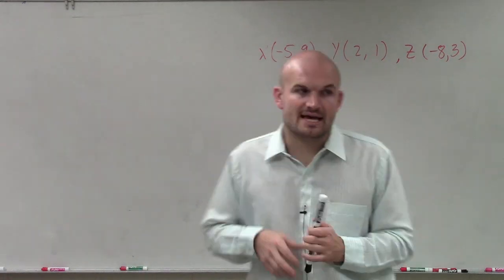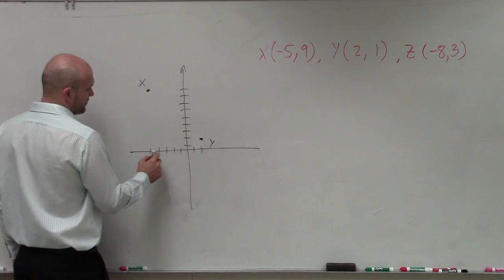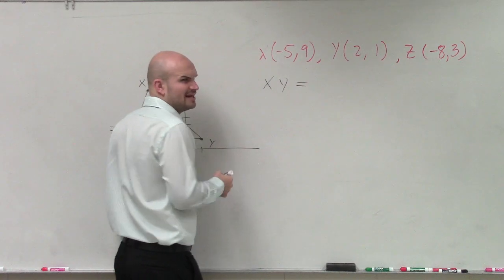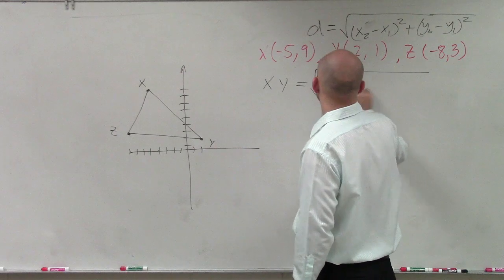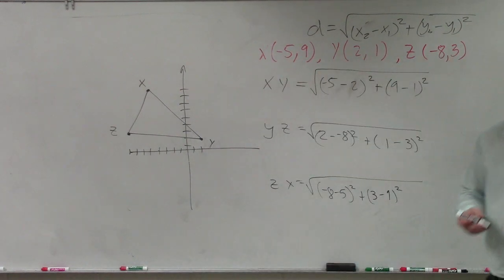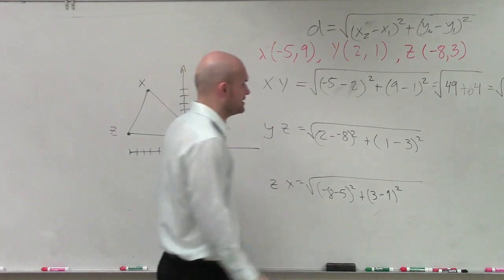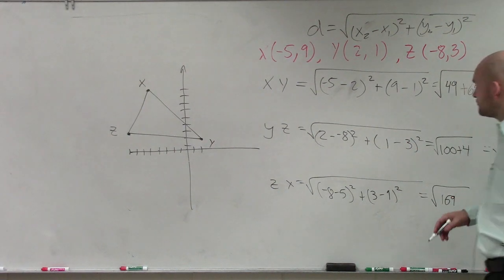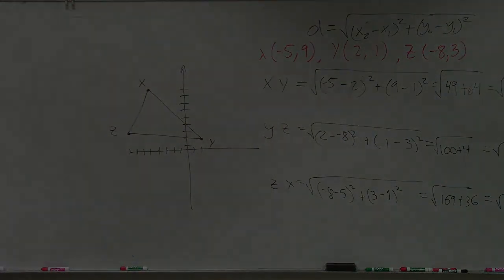How do you determine from points what type of triangle you have